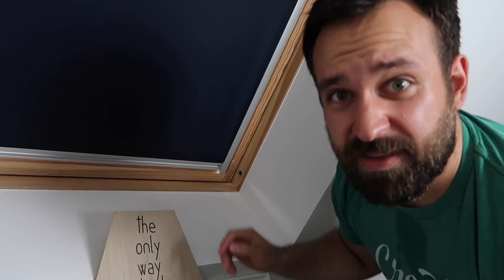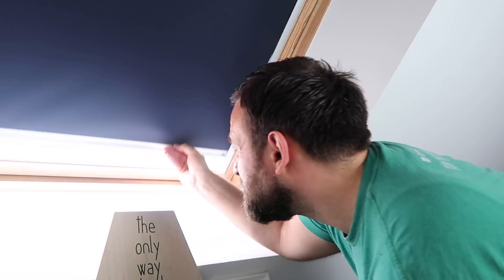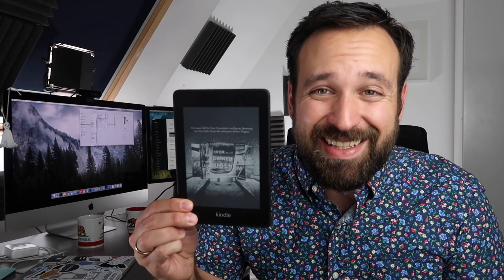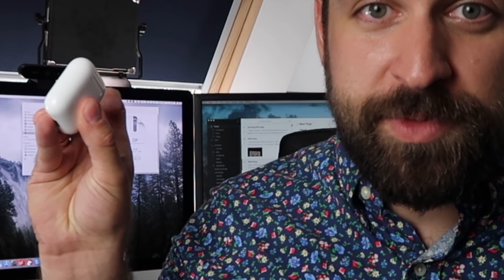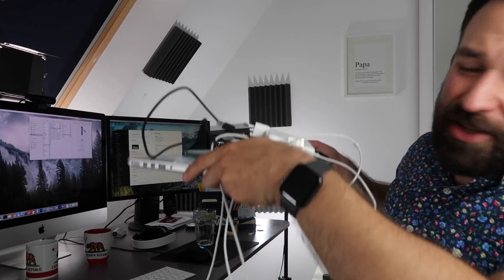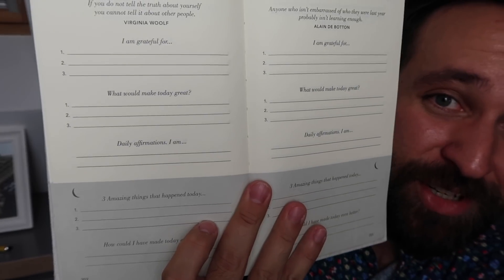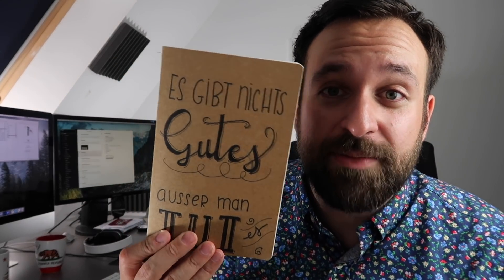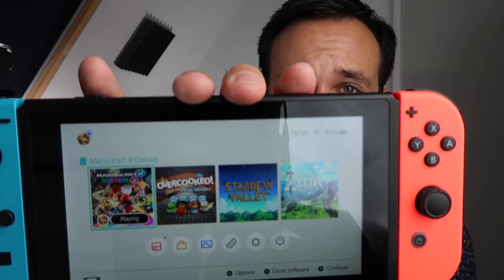DEVELOPER Travel Packing 101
What do you need on the road as a Software Developer? Find out in my new developer travel packing vlog episode!